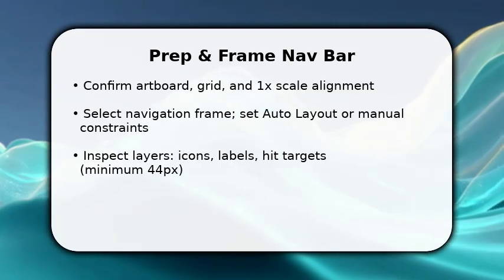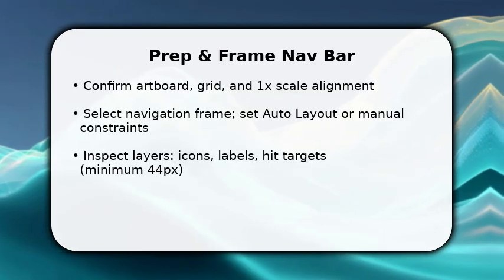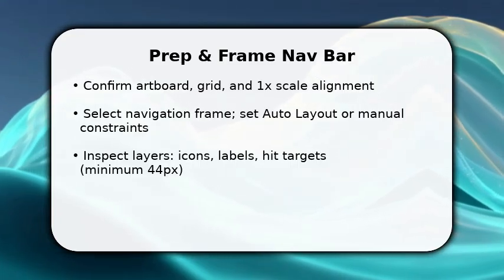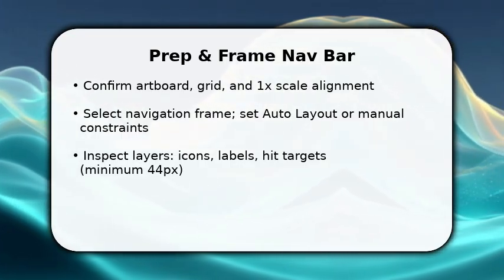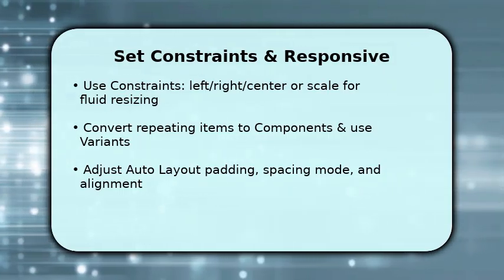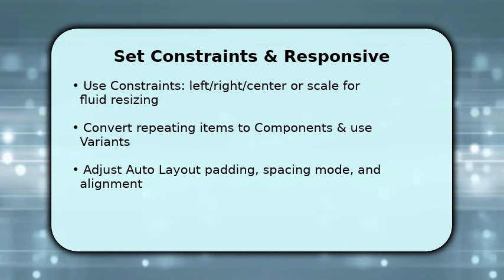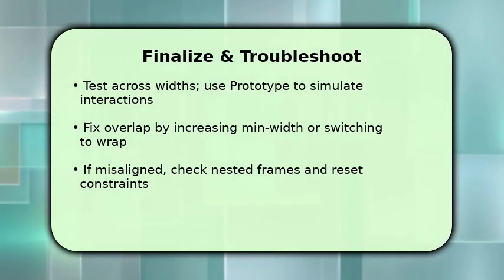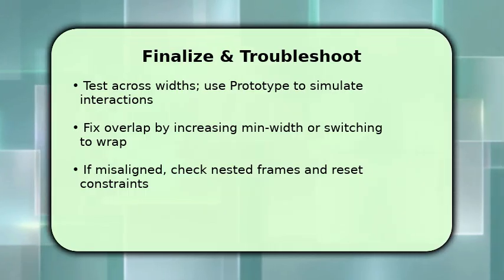How to Fix Navigation Bar in Figma - Easy Guide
Discover the simple steps to fix a navigation bar in Figma, perfect for designers and UI/UX professionals. Learn how adjustments can enhance your digital designs with this easy guide.